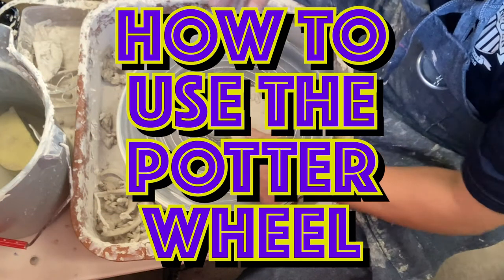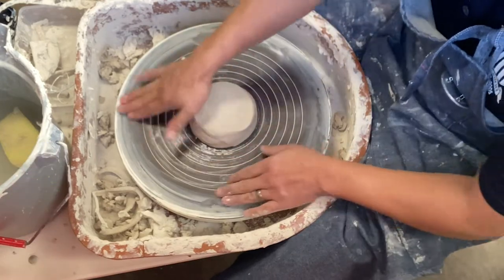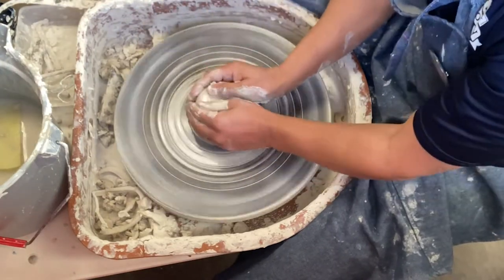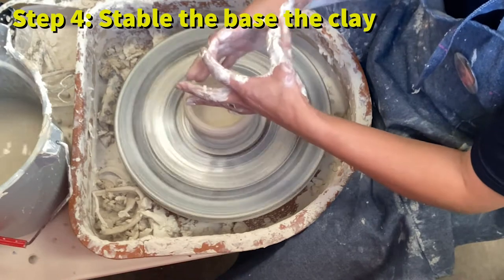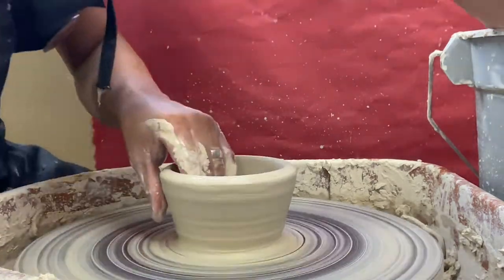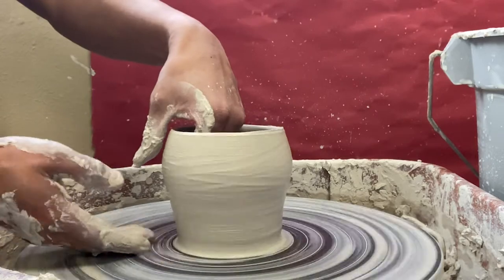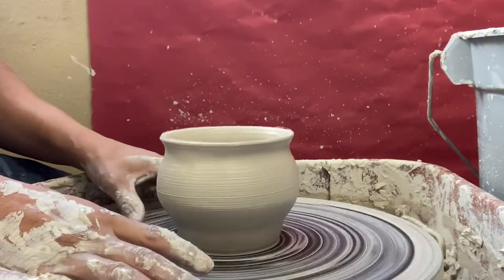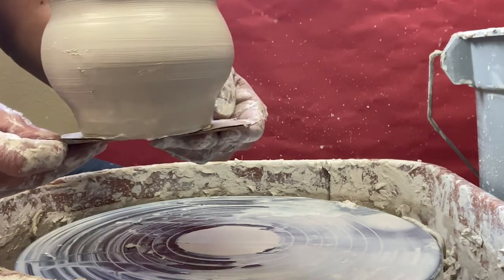#54 - Potters Wheel For Beginners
In this lesson, you will learn how to use the potter wheel. I will show you how to center the clay, how to open the clay, stable the center, pull the walls up, and how to give it shape by creating a belly and a neck. Just like any other art skill, this will take practice, but I know you can do it. Good Luck!